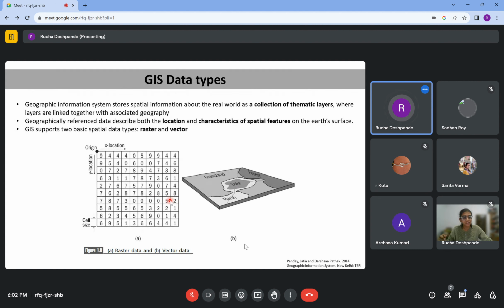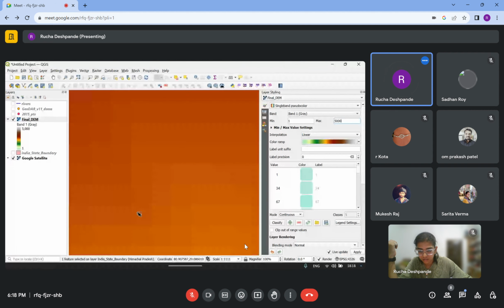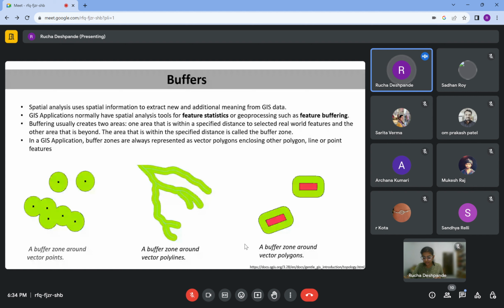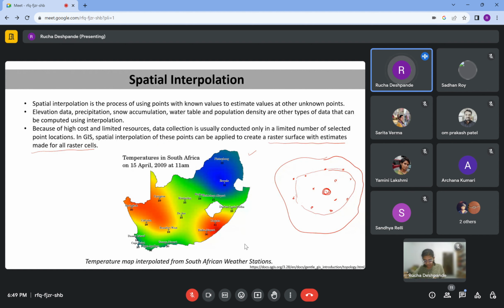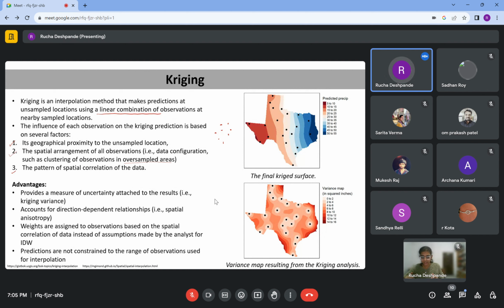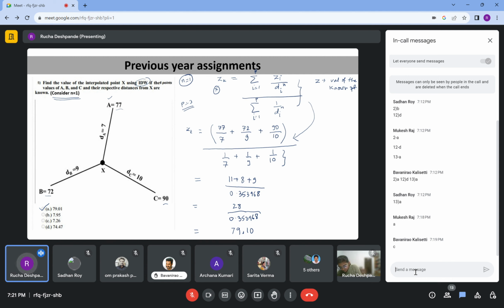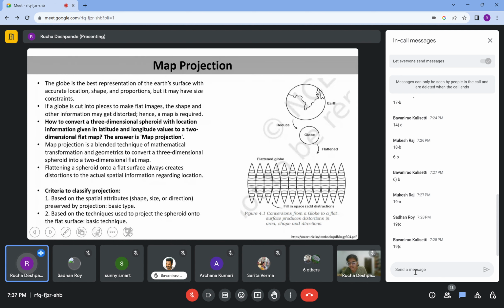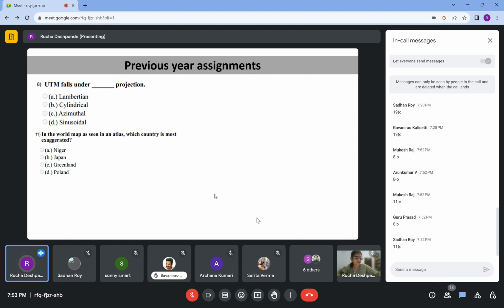NPTEL Live interaction session - Week 8 - Remote Sensing and GIS